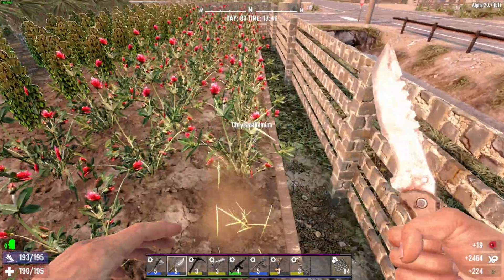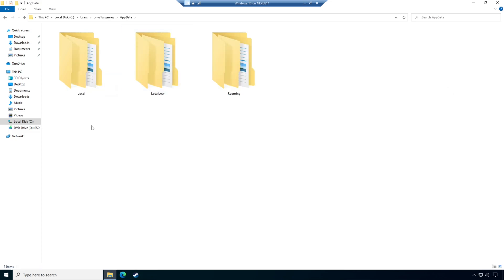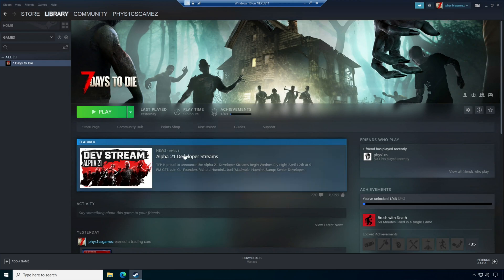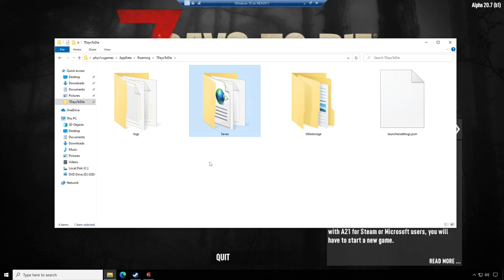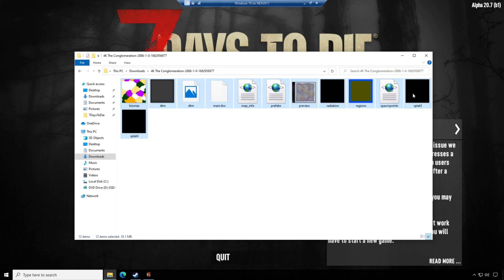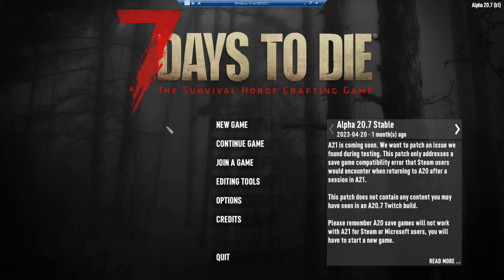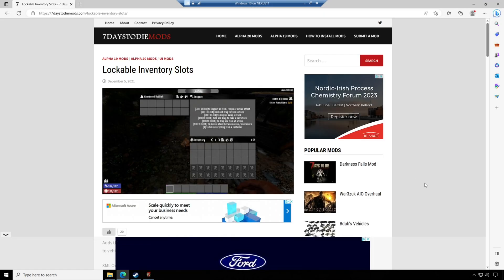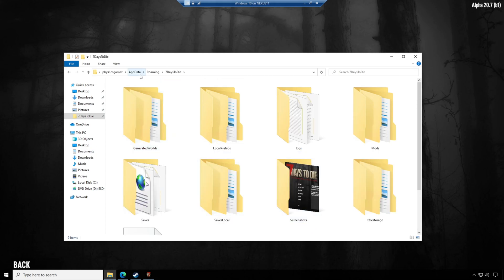7 Days To Die appdata 📂 Windows Tutorial (Custom Maps, Mods etc)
I have made this video to help answer a question I often get asked. Where do you find the Windows 10 appdata folder? The appdata directory is the same for all versions of Windows including Windows 11 and this Windows Tutorial is made with 7 Days To Die in mind for those wishing to install custom maps and mods etc. If you watch the whole video I hope that you will fully understand not just where the %appdata% hidden folder can be found, you will also understand each and every directory. Folder structure in the appdata folder is very important when you wish to install a custom map you have downloaded. Maybe you wish to take a backup of a saved game or access the directory to add custom POIs or see the data saved when you visit a public server.

Many people have been trying out my Mega City Maps and further information on installation can be found if you join the community Discord server and you can find some Mega City Map packs over on Nexus Mods

If you wish to support my channel and the creation of videos the very best thing you can do is hit the like button, post a comment and reply to another comment. I know, everyone always asks viewers for this yet it really makes all the difference.

You can also find me building POIs and playing Minecraft over

00:57 Finding The %appdata% folder
04:58 Saved Games Location
07:03 Generated Worlds Location
09:33 Custom Map Folder Location
15:00 Modlets Folder Location
17:08 Other Folders